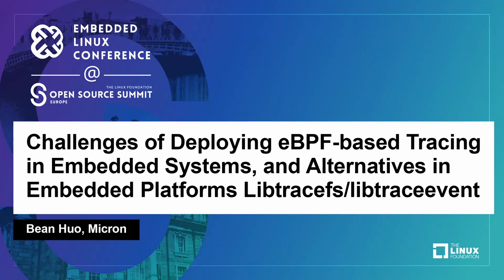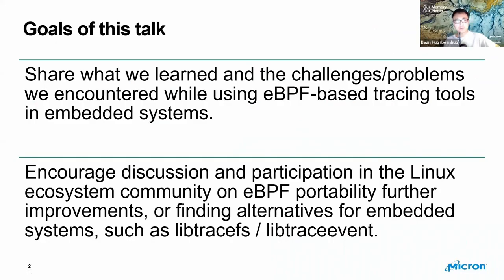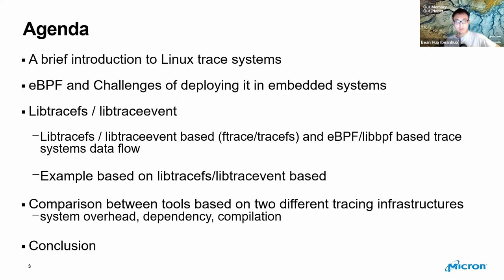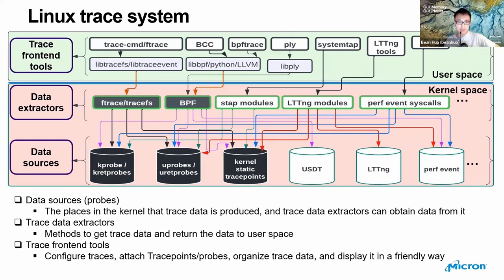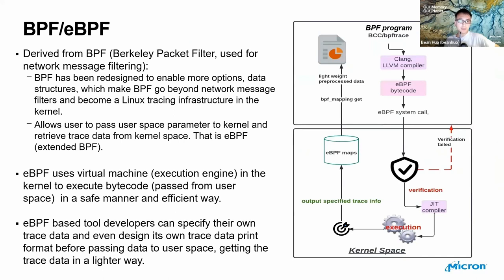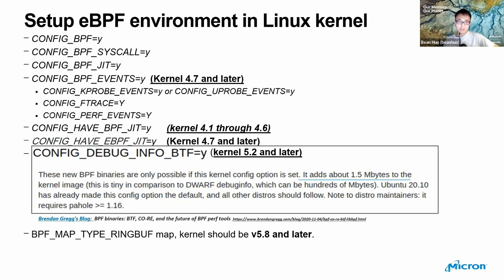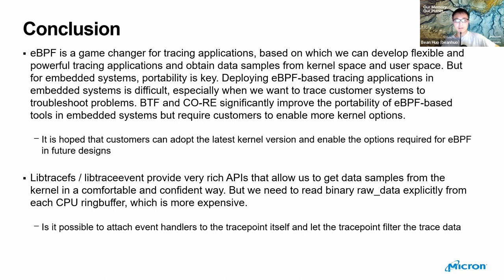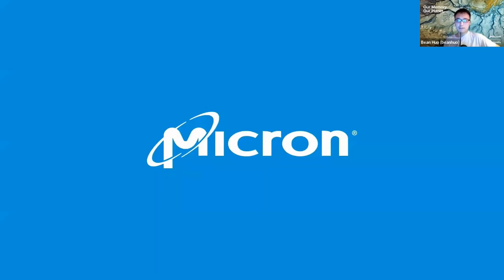Challenges of Deploying eBPF-based Tracing in Embedded Systems, and Alternatives in Embe... Bean Huo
Challenges of Deploying eBPF-based Tracing in Embedded Systems, and Alternatives in Embedded Platforms Libtracefs/libtraceevent - Bean Huo, Micron

eBPF is a very powerful tracking infrastructure that is widely used in network systems and the cloud. At Micron EBU (Embedded Business Unit), we first started with eBPF for Linux system traces and then found it difficult to deploy in all embedded worlds, especially when we faced customers with older Linux kernels and wanted to Use eBPF for issue tracking/resolving, eBPF cannot be used. This is not just a compilation issue, but also because of the eBPF dependencies in the current existing system. After a long period of exploration and comparison, we decided to use a libtracefs/libtraceevent-based approach, which will give us more confidence to deploy our tracing tools in customer systems. In this talk, I will present a comparison between the two approaches: eBPF and libtracefs/libtraceevnt, including dependencies and kernel requirements. Then I'll show a libtracefs/libtraceevent-based example of how to use libtracefs/libtraceevent as a second alternative tracing method for the embedded world.